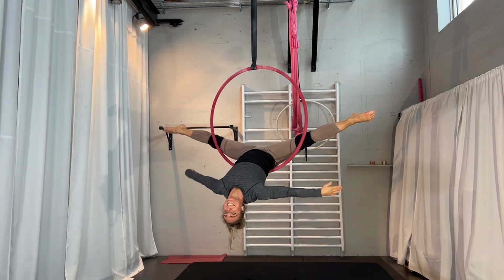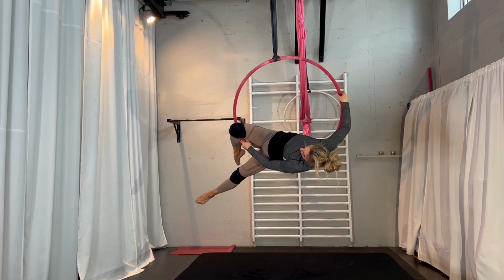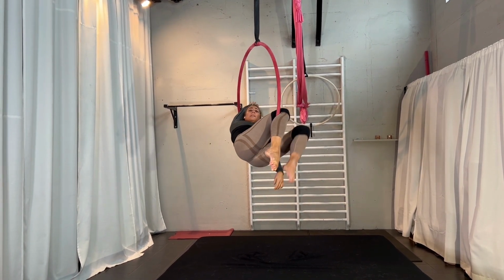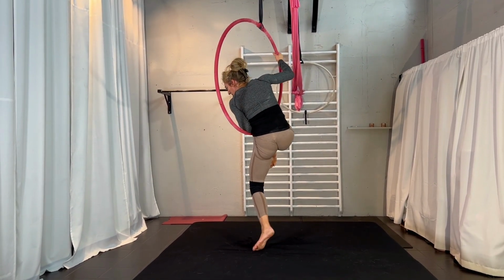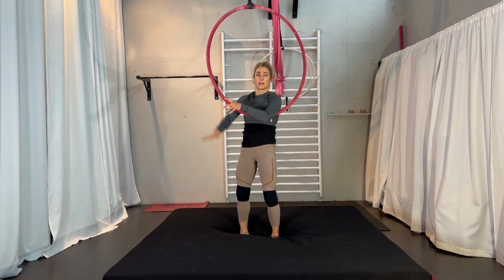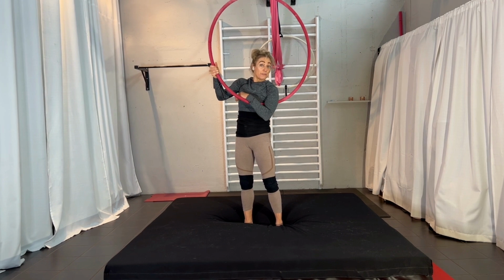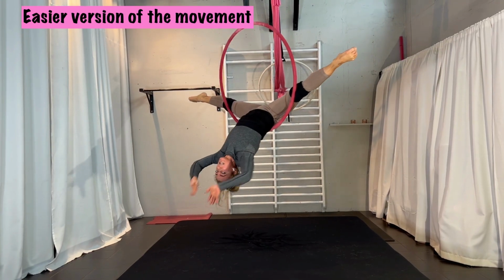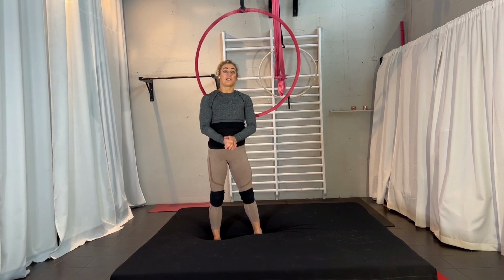from star on the bar into fun roll or Delilah:Aerial Hoop Tutorial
Fun tutorial on how to do a roll or just roll forward into Delilah from a Step on the bar position on aerial hoop.

This tutorial is good for aerial hoop Beginner students if you do the version from 3.35, otherwise it is for Intermediate Students.

Still working on gaining strength?
Go and download your free Intermediate aerial conditioning PDF with conditioning exercises and video links to help you get stronger below:

I am happy to answer and if you have request for future tutorials, leave a comment as well.

Want to see more of Karin Odermatt or take 1:1 online lessons with her?

P.S. Don't forget to warm up before and to use crash mats underneath when you're doing exercises on aerial hoop. Please do not practice without the supervision of a trained professional
Visa mindre